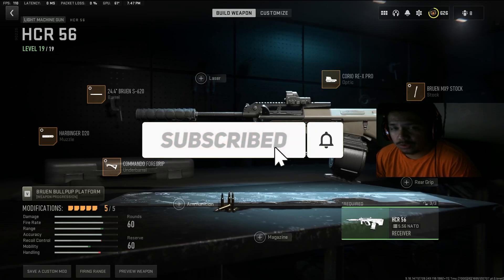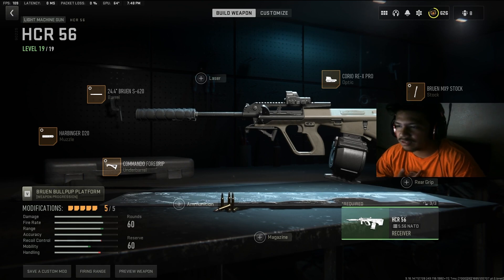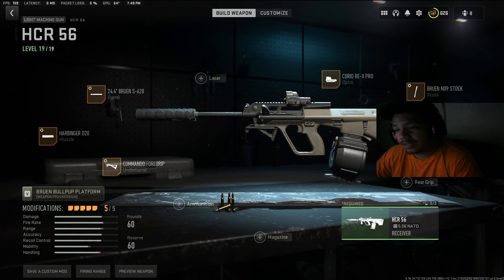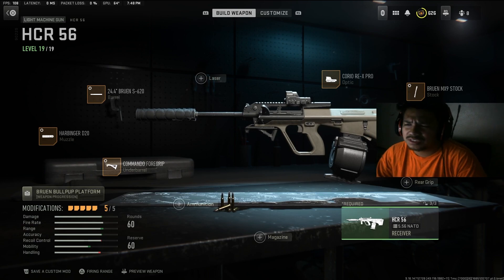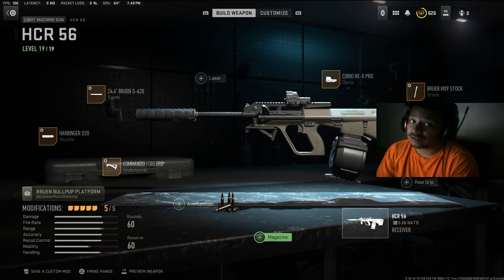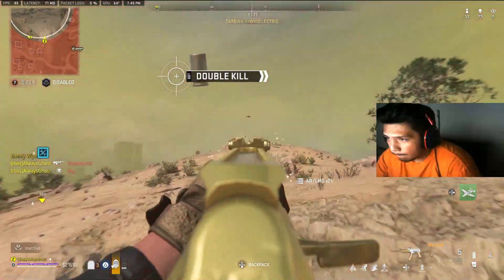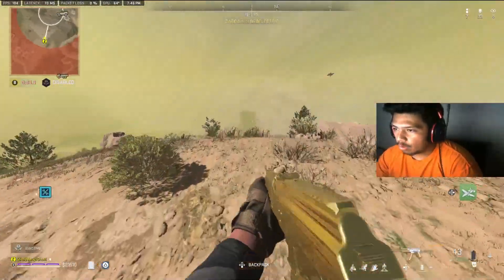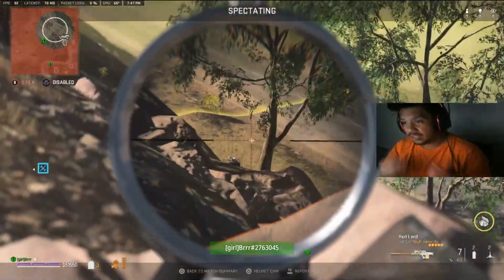the new *BROKEN* HCR-56 class is META in WARZONE 2! (Best HCR 56 Class Setup) - MW2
Follow the socials mane
Best HCR 56 Class Setup Modern Warfare 2 / Best HCR 56 Loadout in Modern Warfare 2 (Best HCR 56 Modern Warfare 2 Season 3)

Best HCR 56 Warzone Class Setup/ Best HCR 56 Loadout in Warzone 2